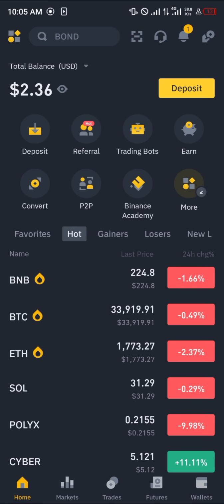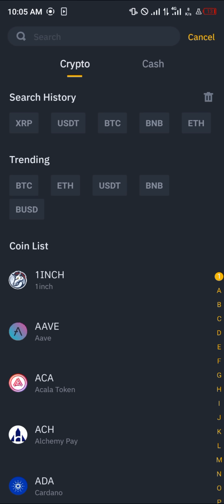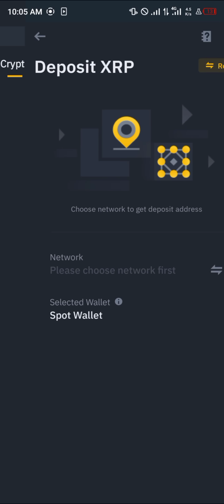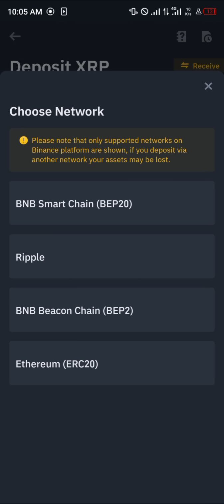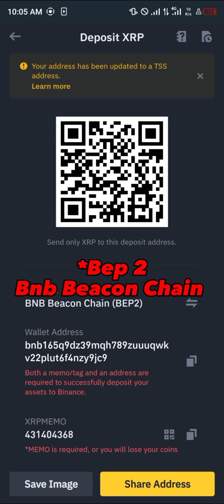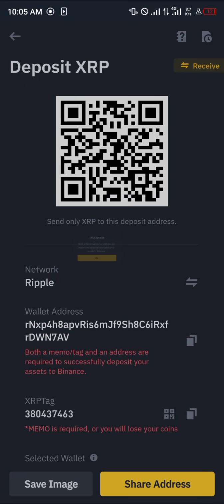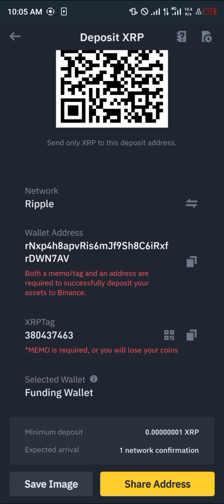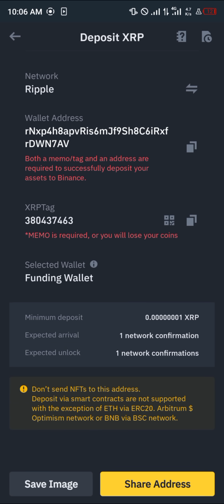How to Get XRP Address in Binance (Step by Step)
In this quick video, I will show you How to Get Xrp Address in Binance step by step. Don't have a Binance account yet?

Welcome to our YouTube video on the topic "How to Get XRP Address in Binance." In this tutorial, we will guide you through the process of finding your XRP address on the Binance platform. Whether you're a beginner or an experienced crypto trader, this step-by-step guide will help you easily obtain your XRP wallet address.

If you're interested in buying XRP on Binance, it's important to first understand how to navigate the platform. We will cover the following topics: how to use Binance, how to buy XRP on Binance, and how to find your wallet address for XRP on the Binance exchange.

To start, let's discuss the steps to buy XRP on Binance. Binance is a popular cryptocurrency exchange that offers a user-friendly interface for trading various digital assets. Follow these steps to get started:

1. Sign up on Binance: If you don't have a Binance account yet, go to the Binance website and create an account by providing the required information.

2. Deposit funds: Before buying XRP, you need to deposit funds into your Binance account. You can do this by transferring cryptocurrencies like USDT to your Binance wallet.

3. Navigate to the XRP trading pair: Once your account is funded, go to the "Markets" section on the Binance platform and search for the XRP trading pair. For example, you can start by searching for "XRP/USDT" to find the XRP trading pair with USDT.

4. Place an order: Once you've found the XRP trading pair, you can place a buy order for XRP. Specify the amount of XRP you want to purchase and review the order details before confirming.

Now that you know how to buy XRP on Binance, let's move on to finding your XRP wallet address:

1. Log in to your Binance account and navigate to the "Wallet" section.

2. Select the option to manage your XRP wallet. This may be labeled as "XRP" or "Funds" depending on the Binance interface version.

3. Click on the option to deposit XRP. Binance will generate a unique wallet address for your XRP deposits.

4. Copy the wallet address provided by Binance. Make sure to double-check the address to avoid any errors during the transfer.

That's it! You have successfully obtained your XRP wallet address on Binance. You can now use this address to receive XRP from external sources or transfer XRP to your Binance account.

In addition to XRP, Binance supports a wide range of cryptocurrencies.

Remember, security is of utmost importance in the crypto world. Always enable two-factor authentication (2FA) to enhance the security of your Binance account. Be cautious of phishing attempts and ensure you are visiting the official Binance website to avoid scams.

We hope this tutorial has been helpful in guiding you through the process of obtaining your XRP wallet address on Binance. Happy trading!